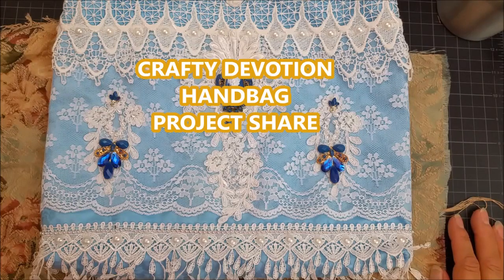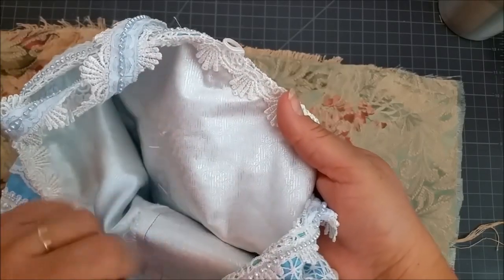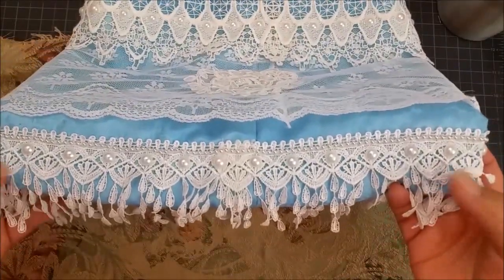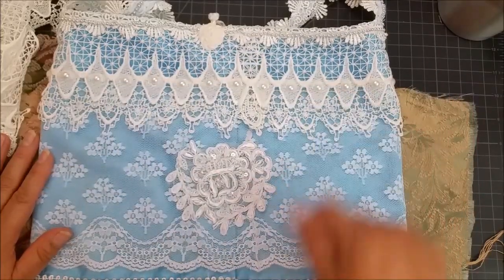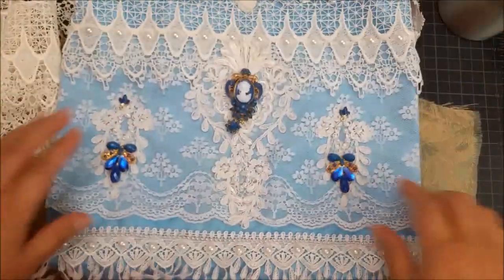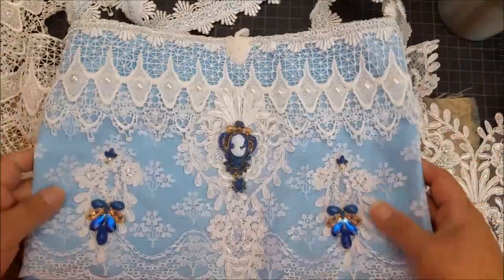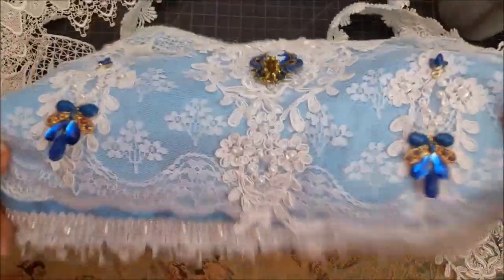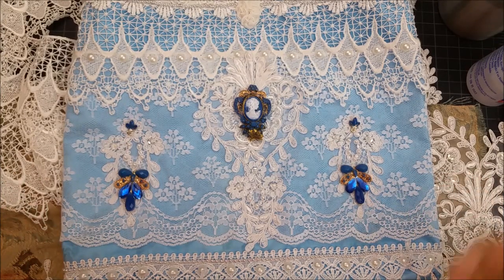Shabby Chic Blue with Lace, Victorian Inspired handbag Project Share. Purse, handmade shoulder bag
I share a few details in my design. I hope you are inspired to create your own bag.  Below you will find links to some of the laces I used in this project.

I hope you are inspired by my videos.  I enjoy teaching, designing and being frugal in the process.
Lace Links
TOP LACE
BOTTOME LACE

BLUE RIBBON LACE

My agenda for tutorials and other shares are based on my subscriber and customer interest.

All my designs are for sale as finished products.  I am not always up-to-date on placing them in my Etsy shop.

My Etsy Shop

My Facebook Boutique: here you will find early notification projects , tutorials, products, destashes and more.